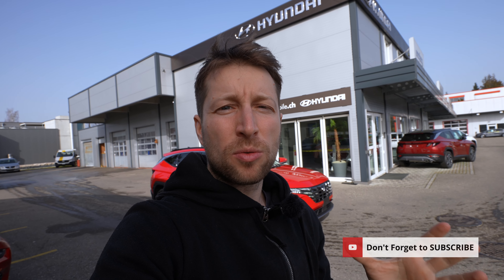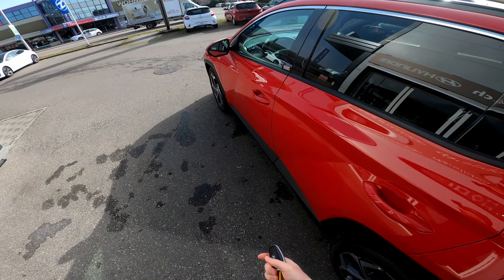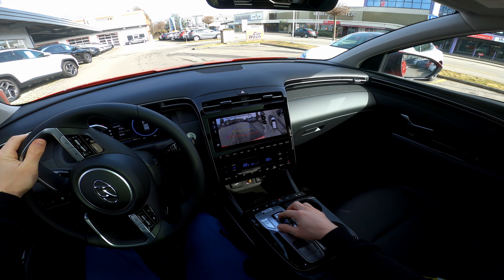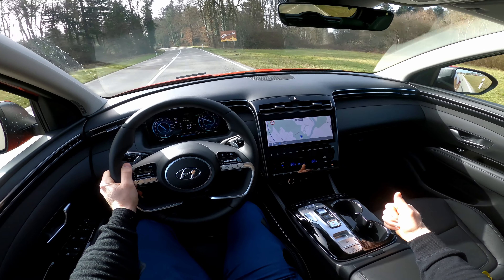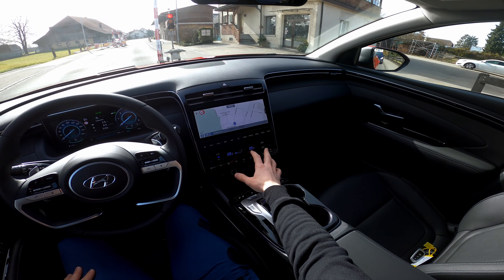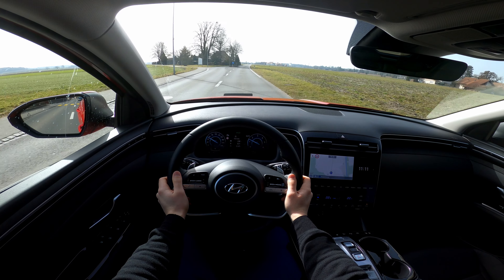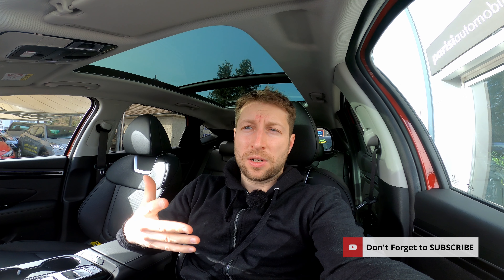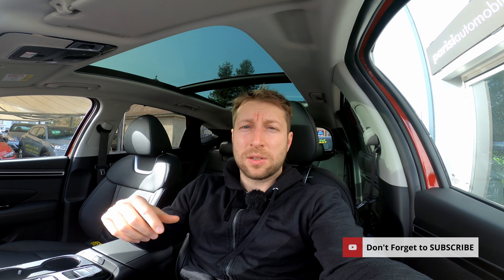2021 Hyundai Tucson Diesel CRDi Test Drive Review POV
2021 Hyundai Tucson Diesel CRDi Test Drive Review POV.

The most striking change compared to its predecessor is the design, which for the first time in a Hyundai SUV follows the new "Sensuous Sportiness" design philosophy. Geometric algorithms form the basis for a new design process, which the Hyundai designers call "Parametric Dynamics" and which is carried out exclusively on the computer and which shapes the entire design of the SUV. This look is particularly noticeable on the parametric radiator grille: the LED daytime running lights are hidden in it. If the daytime running lights are switched off, they are seamlessly integrated into the diamond-cut look of the radiator grille and the front of the Tucson appears to be made of one piece. The hidden, partially mirrored daytime running lights only become visible when the daytime running lights are switched on.

That one of the five LED elements also functions as a flashing light,At the rear, the wide taillights continue the design line. A parametric pattern is also integrated into the rear bumper of the new Tucson, which echoes the design of the radiator grille. Discreet design details at the rear are the rear window wiper hidden under the roof spoiler and the glass Hyundai logo on the rear window, which creates a three-dimensional impression.

The same applies to the side view of the vehicle, where the designers have created five sharp character lines, some of which extend over several components and are therefore manufactured with high precision. Most noticeable here is the new Z-line on the rear side door, but also the chrome-plated trim above the side windows and the accentuated, slightly angular wheel arches set the new Hyundai Tucson apart from the crowd. The Tucson is available with 17, 18 and 19 inch alloy wheels. With a length of 4,500 (+20) millimeters, a width of 1,865 (+15) millimeters and a roof height of 1,650 (+5) millimeters, the new Tucson is comparatively compact, but still impresses with its impressive interior space.

Thanks to Apple CarPlay ™ and Android Auto ™, the occupants of the new Hyundai Tucson can mirror many applications on their iOS and Android smartphones on the display. Several smartphones can be conveniently charged at the same time using the inductive charging cradle or the USB connection in the center shelf and two additional USB connections in the rear. For even better entertainment, the new Hyundai Tucson has a premium sound system from Krell. Eight loudspeakers, including a subwoofer, are specifically positioned throughout the vehicle and ensure a high-quality sound experience.

The new Hyundai Tucson comes up with exemplary active and passive safety systems. As a world first in its class, the Tucson has a center airbag between the front seats that can prevent the heads of the driver and front passenger from colliding in the event of a side impact. In addition to ABS and ESC, the standard scope of all four equipment levels also includes trailer stabilization, hill start assist, hill descent control and a new multi-collision brake - after an accident, it prevents the car from rolling in an uncontrolled manner and possibly hitting an obstacle again.

Many of the modern SmartSense assistance systems are also included as standard: an attention assistant, a high beam assistant, a lane departure warning assistant and an emergency brake assistant, which now also recognizes cyclists. New in the Hyundai Tucson are intelligent traffic sign recognition with speed assistant and lane following assistant; both systems are also available as standard in all equipment. If something happens despite everything and one of the seven airbags is triggered, the new Hyundai Tucson sends an automated emergency call via the eCall system.

Hyundai offers its new SUV in four equipment lines: Pure, Select, Trend and Prime. The Pure model is already extensively equipped - not only in terms of safety - for example with 17-inch alloy wheels, air conditioning, digital radio (DAB +), an 8-inch color touchscreen, cruise control and a reversing camera. The other equipment levels build on each other until the Prime model is almost fully equipped at the dealer.

The standard scope here includes luxurious equipment such as electrically adjustable leather seats with heating and ventilation (front), 19-inch alloy wheels, three-zone automatic air conditioning, a Krell sound system or even a new occupant alarm: if you lock your car and accidentally have children or pets in it leaves behind receives a warning.